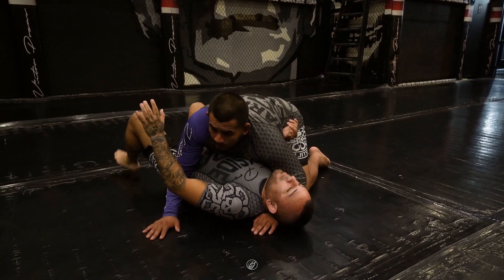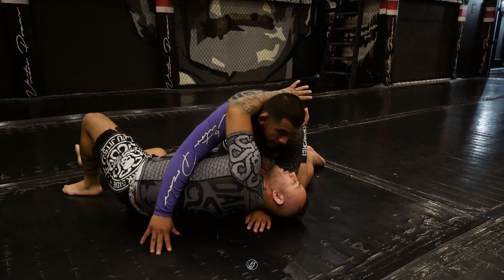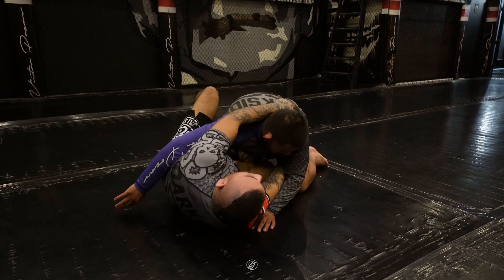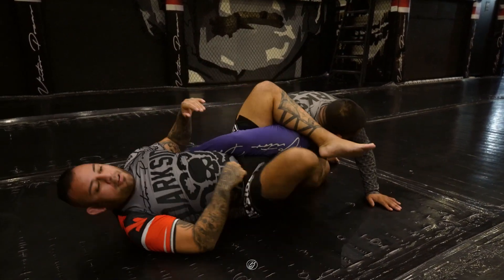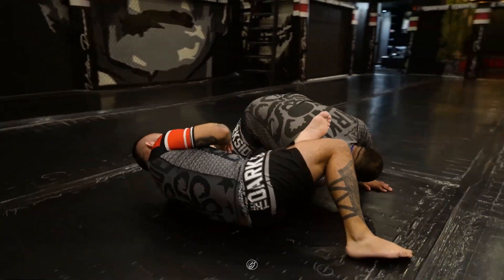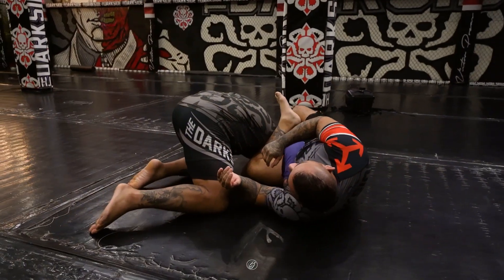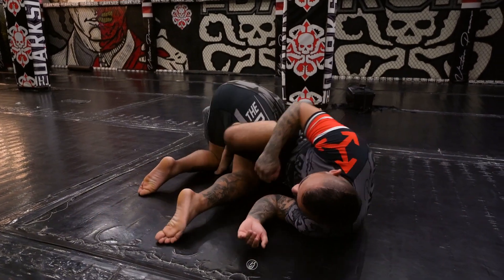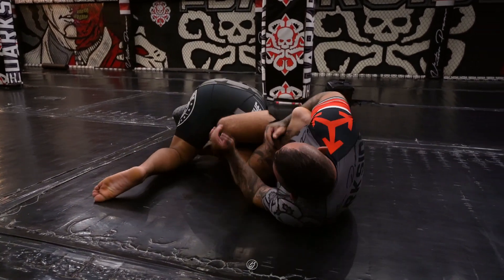Side Control Escape To Heel Hook 🥋 | Jiu Jitsu Instructional 🏆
Victor Pozas
The Darkside